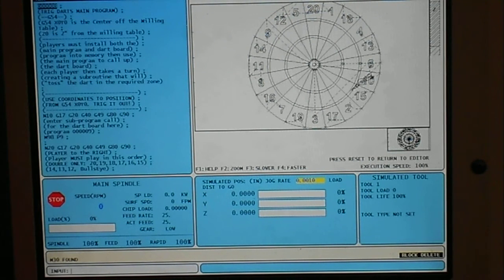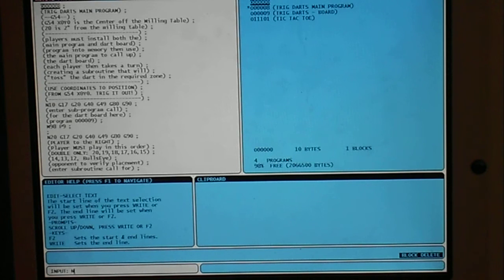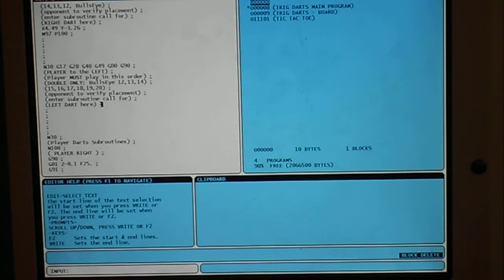Haas Simulator - Trig Darts - educational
Students learning about the differences between M97 and M98 as well as practical usage of trigonometry to "throw" simulated darts on a simulated dart board. (darts may be difficult to see). The rules of the game require two students to calculate the location of the "double" throw using a print of a dart board. They first calculate the locations of each throw them play together to compete for accuracy. A very interesting and competitive way to teach programming methods, controller usage, and trigonometry.